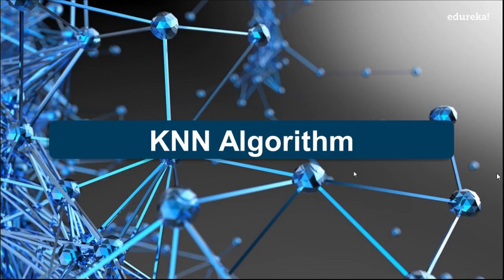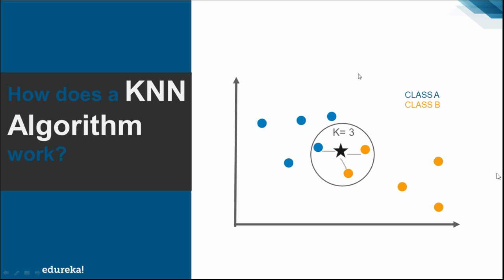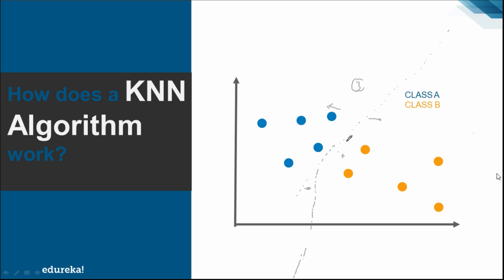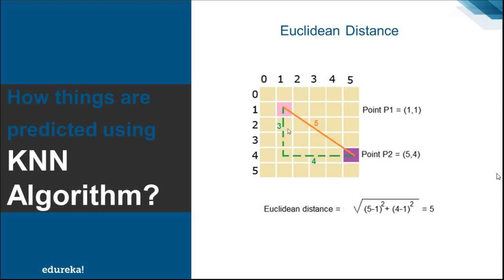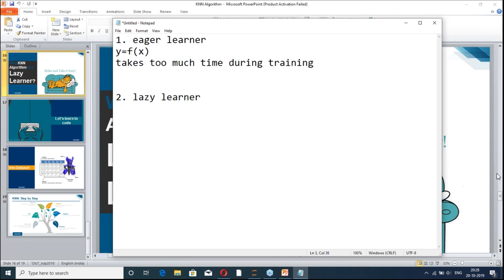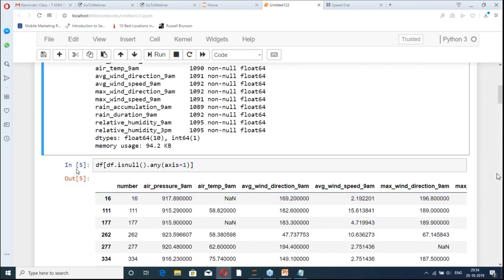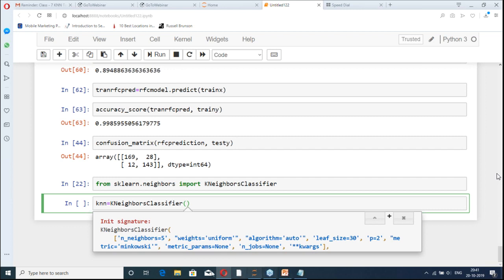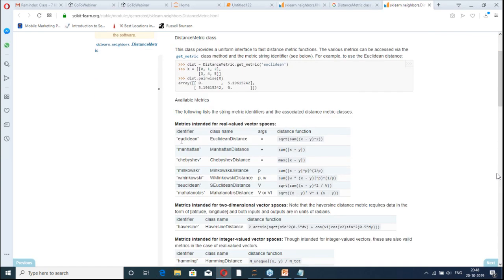Class - 7 Data Science Training | K-Nearest Neighbors (KNN) Algorithm Tutorial | Edureka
Join our Meetup community and get access to 100+ tech webinars/ month for FREE

Topics to be covered in this session:

1. Introduction To Classification Algorithms
2. What Is Random Forest?
3. Understanding Random Forest With An Example
4. Hands-On